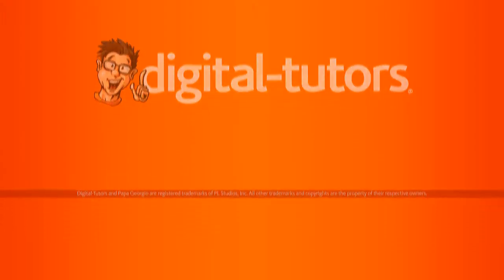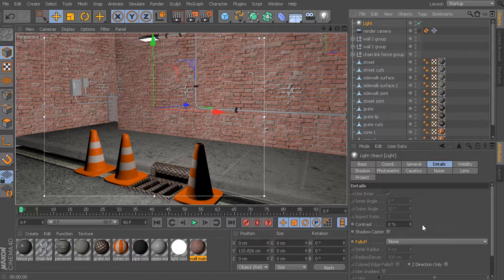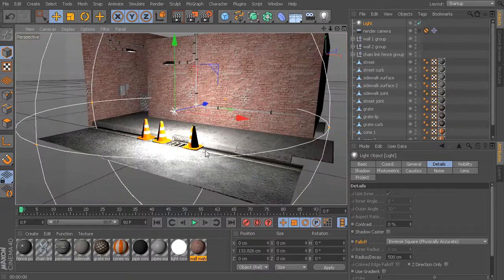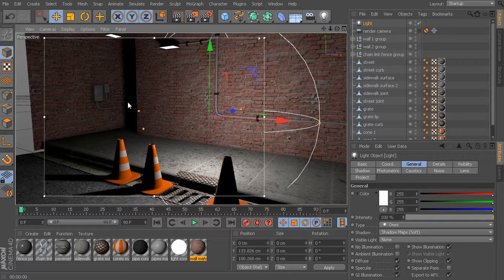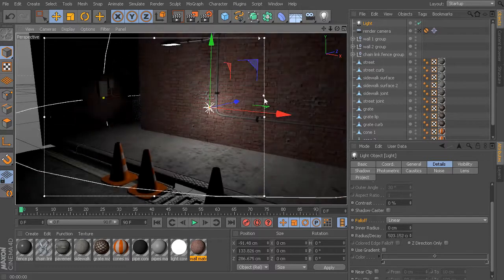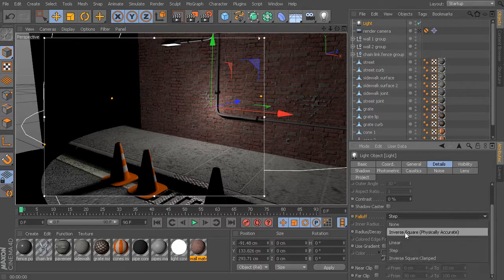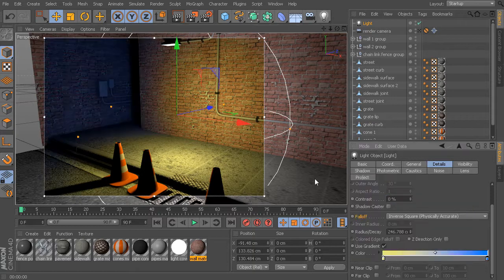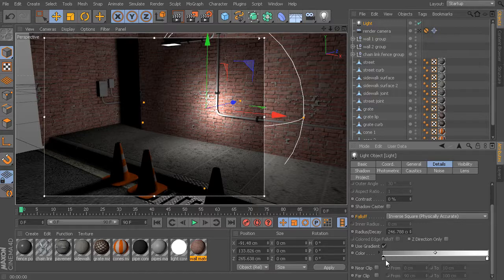Introduction to Lighting in CINEMA 4D - 05 Light falloff in CINEMA 4D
From Digital Tutors Introduction to Lighting in CINEMA 4D Part 5.